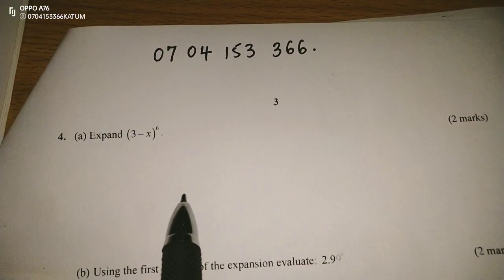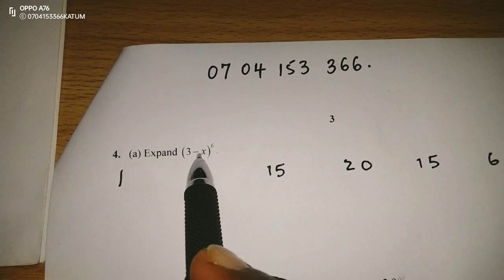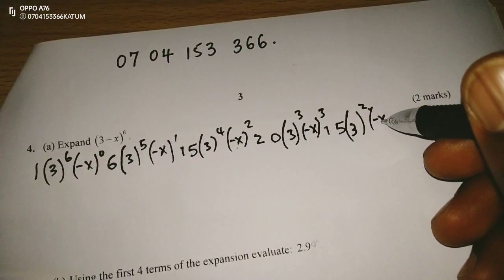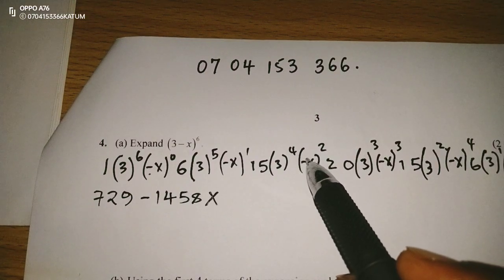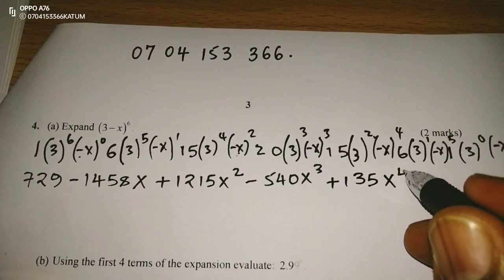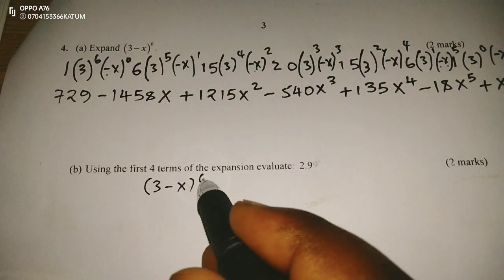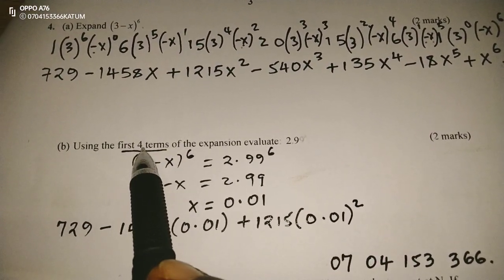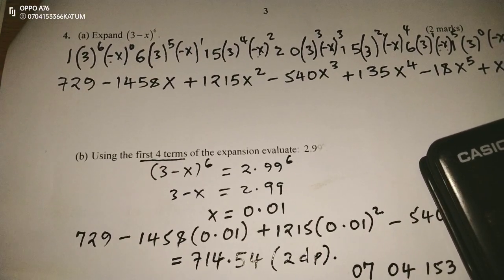BINOMIAL EXPANSIONS AND APPLICATIONS IN NUMERICAL CASES